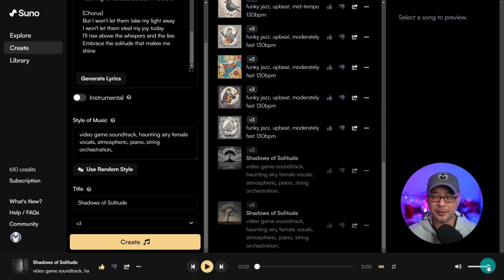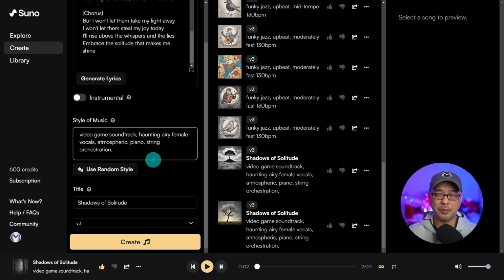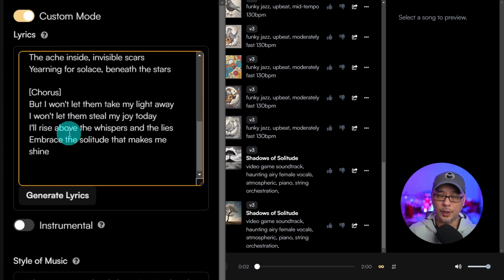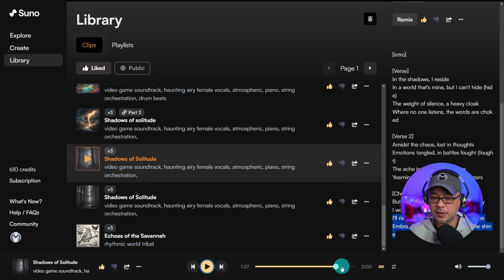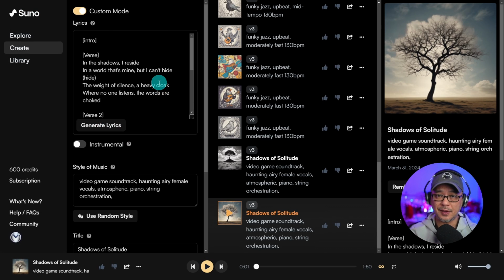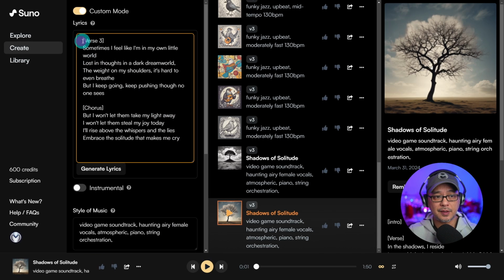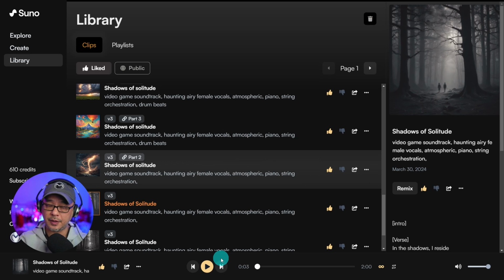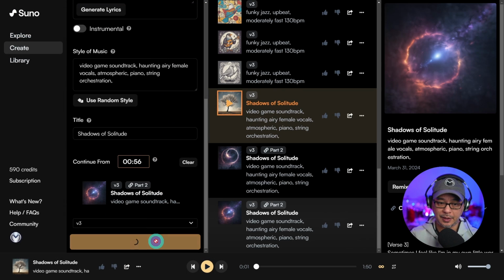Suno AI v3 Extending Song Length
Suno AI v3 Extending Song Length, In today's video I show you some basic song structure and how to extend the length of your song beyond the initial 2 minutes.

*UPDATE* Hey folks, they just made a change to "continue from this song" is now Extend which is no longer in the 3 dots but an option beside the like and dislike buttons.

⏲Time Stamps
0:00 Intro
0:18 Style of music
1:06 Basic song structure
1:53 How to approach your first 2min
3:12 Extending your song
4:02 1min maximum extension
4:52 Ending the song
6:39 Creating the full song

🎵 Suno AI